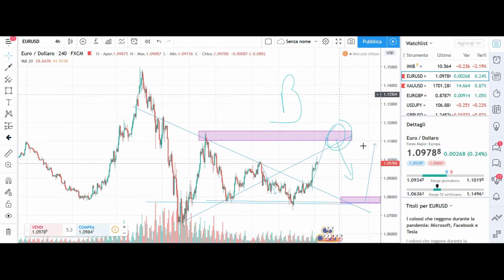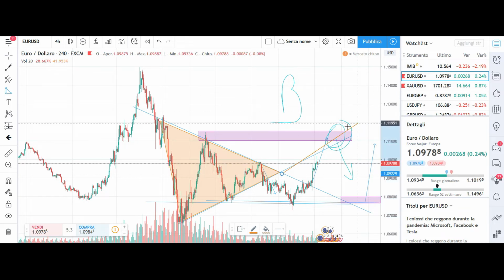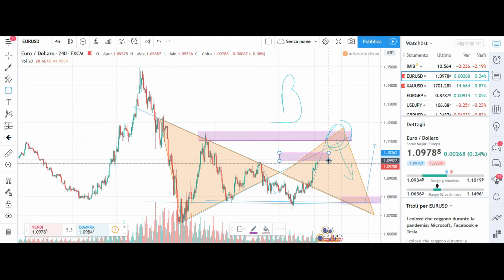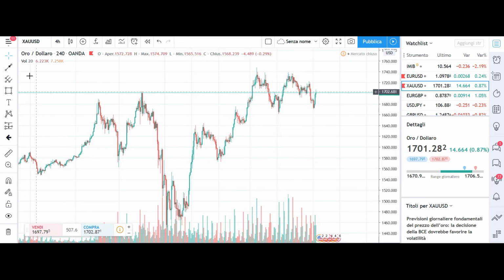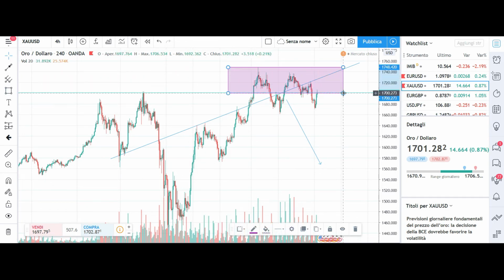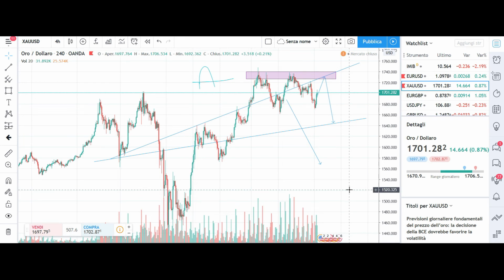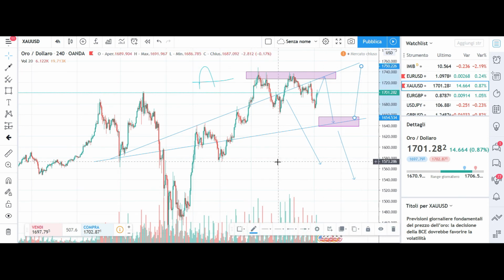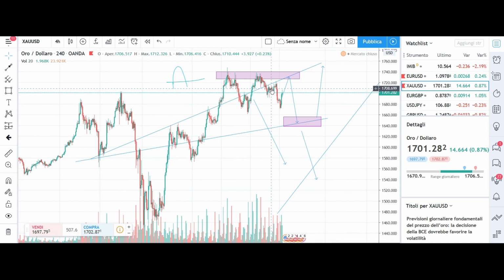EUR/USD and XAU/USD forecast for upcoming weeks!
Hi there,Today I am analysing two very interesting pairs.